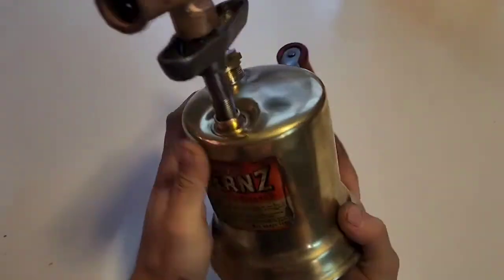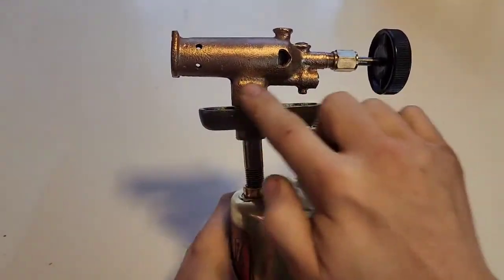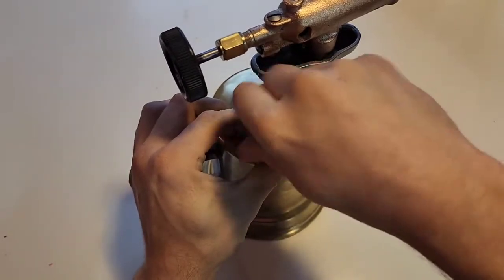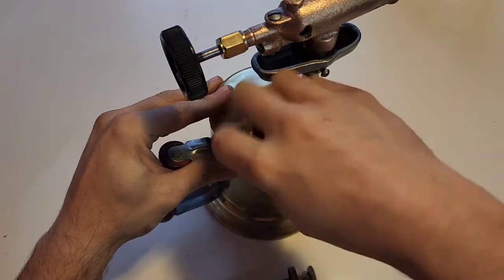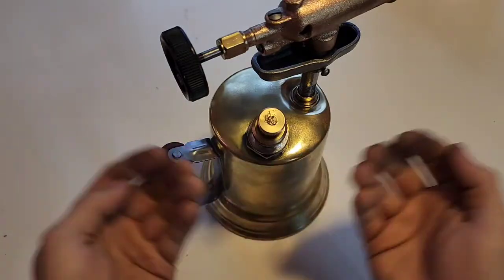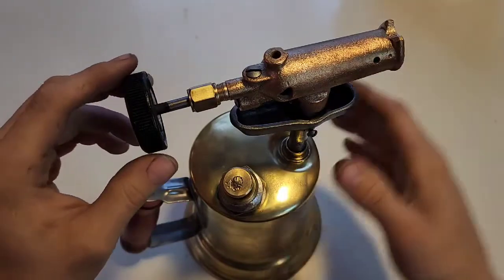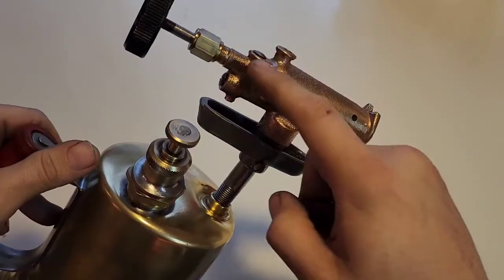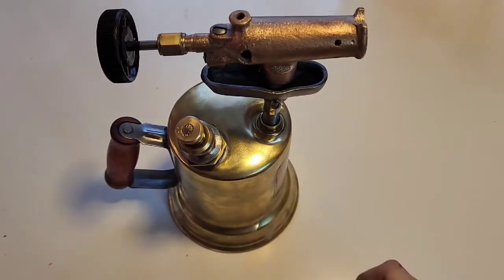OTTO BERNZ Vintage Blow torch Restoration - How it would have been lit.